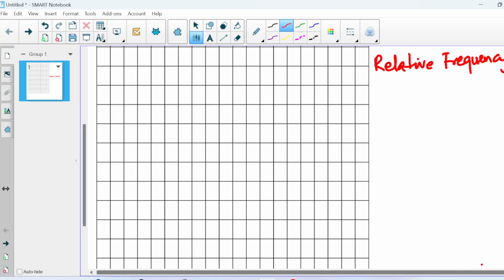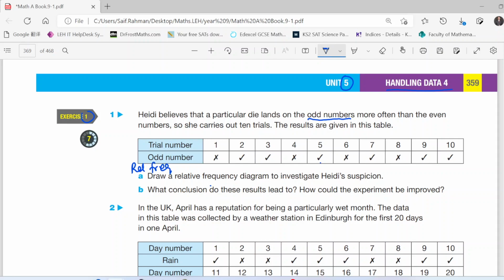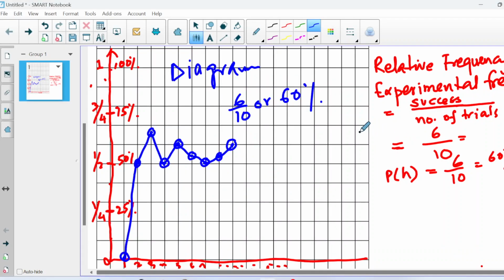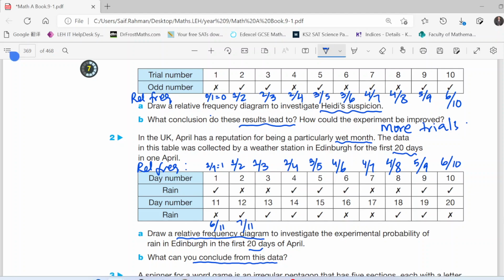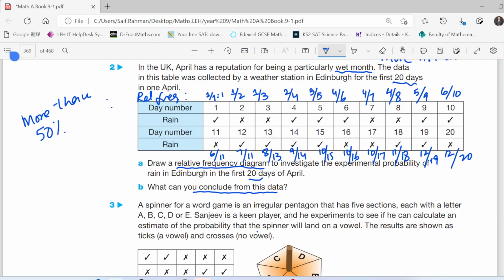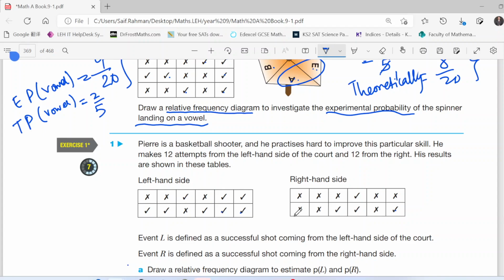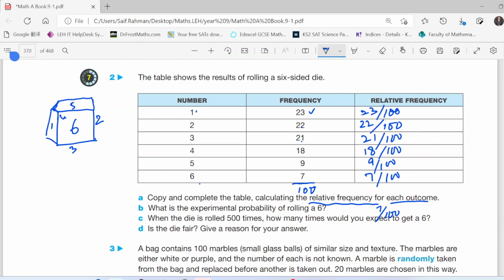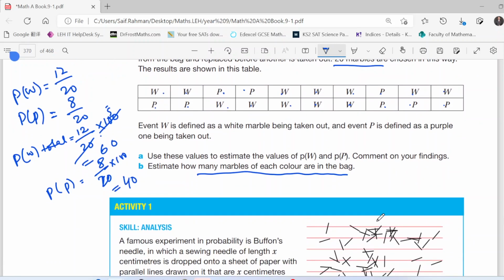Solutions IGCSE Maths A. Book.1 Chapter 5. Data Handling 4. Relative frequency.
IQR, Median, Lower quartile, upper quartile mathematics igcsemath (9_1). Book 1 #relative-frequency